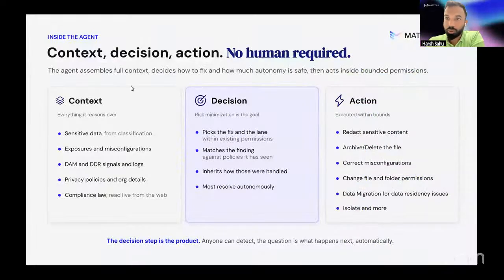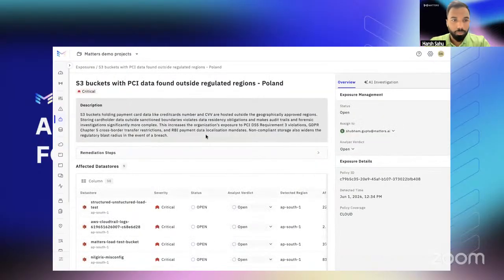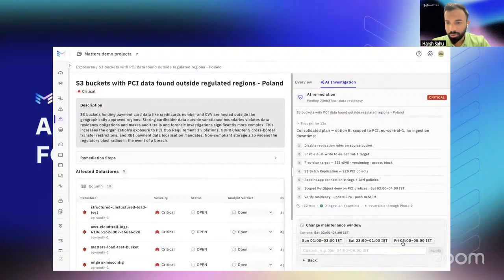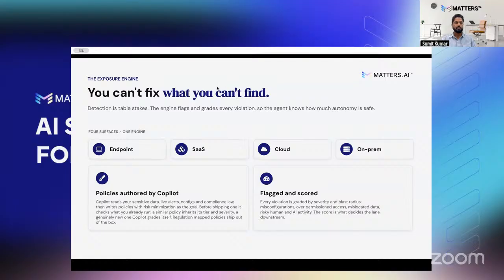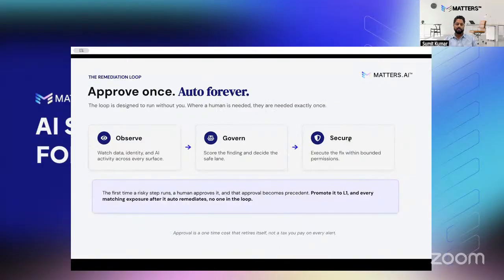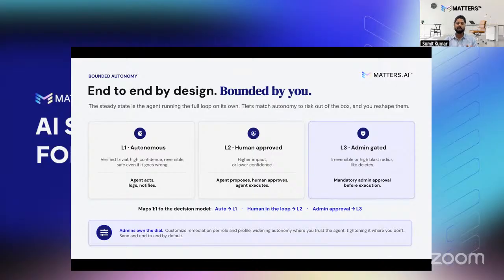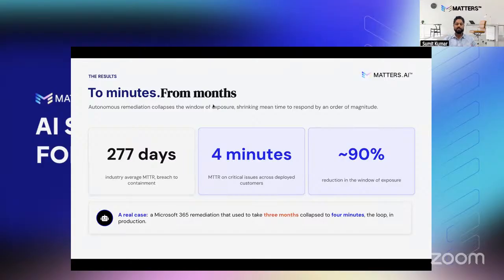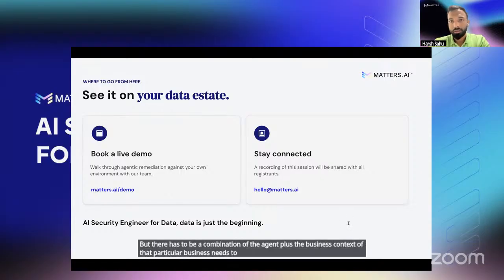Agentic Remediation: How AI Agents Are Transforming Data Security Response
Traditional incident response is manual, slow, and increasingly outmatched by the volume of modern data leaks. "Agentic Remediation" marks the shift from static automation to autonomous agents that understand context, use security tools, and fix vulnerabilities in real-time. This product deep-dive pulls back the curtain on how AI agents are actually deployed to secure the modern data estate.